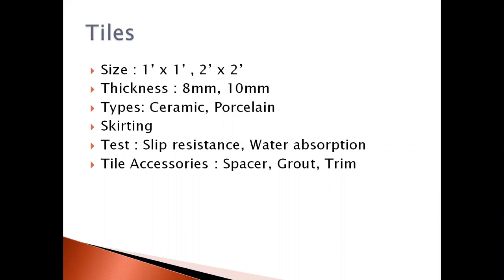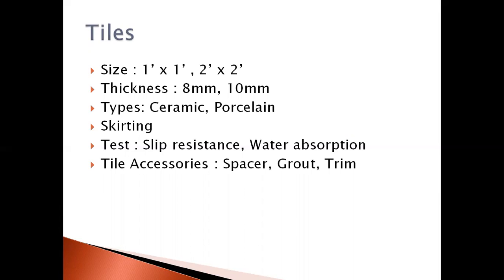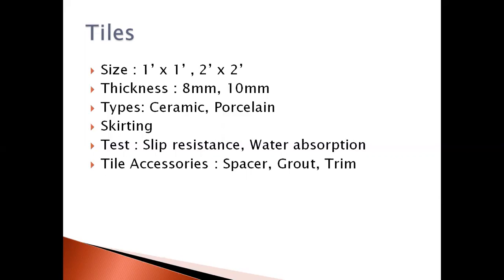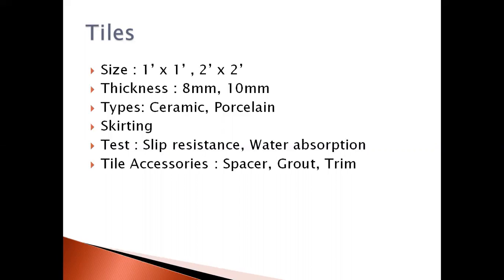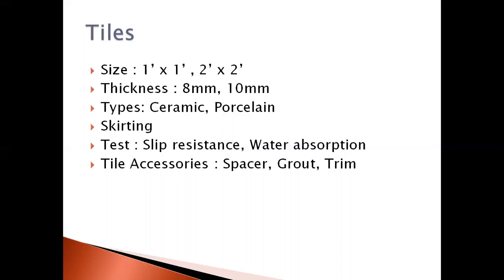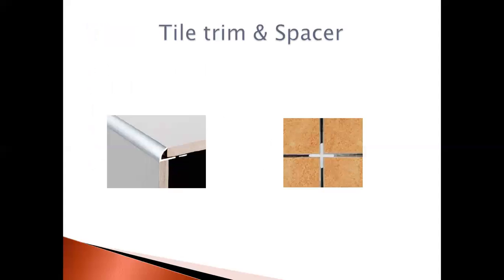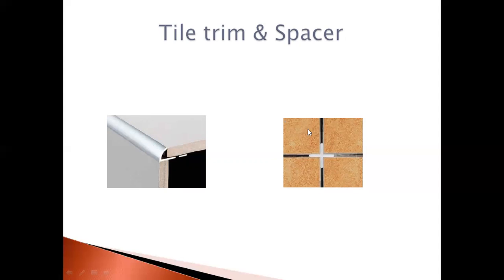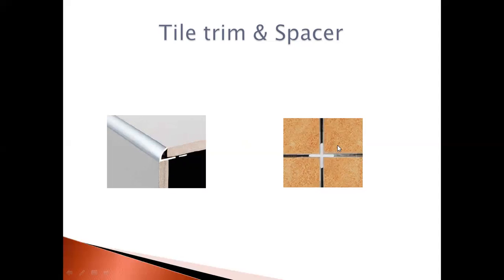Flooring tile : size , thickness, test, accessories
Tile
skirting
size
thickness
slip resistance
water absorption